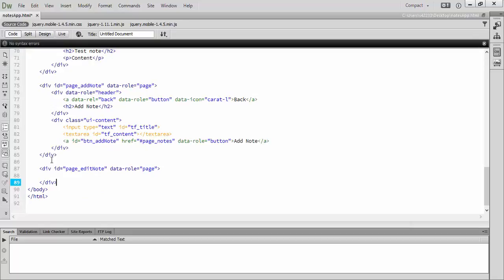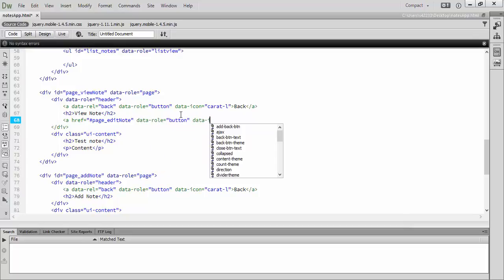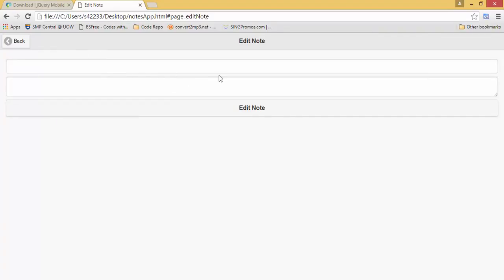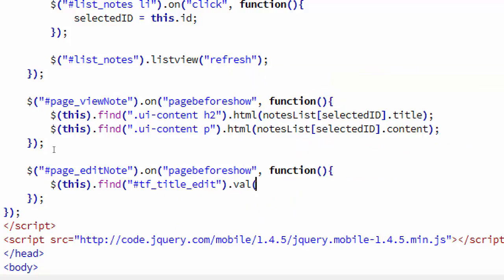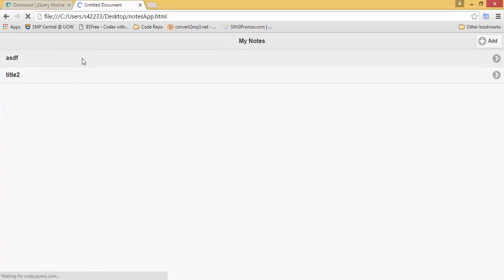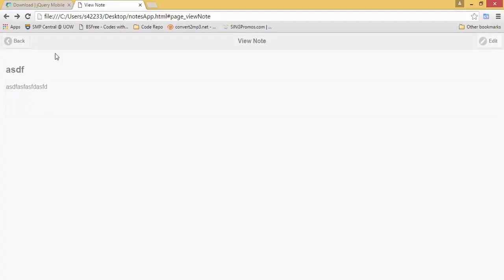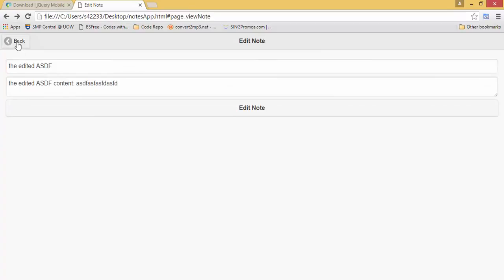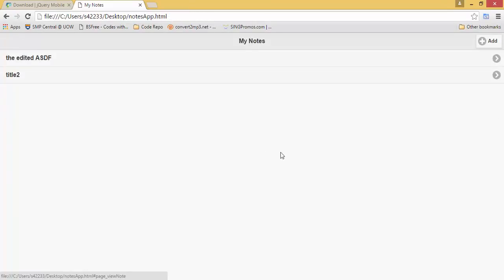3 - Creating a Note Taker Web App (Extend EDIT function)